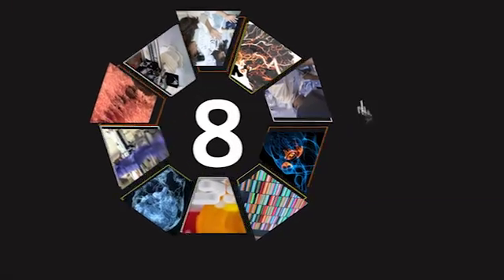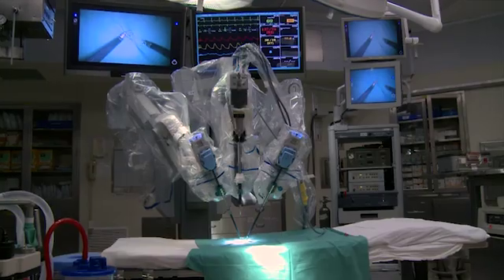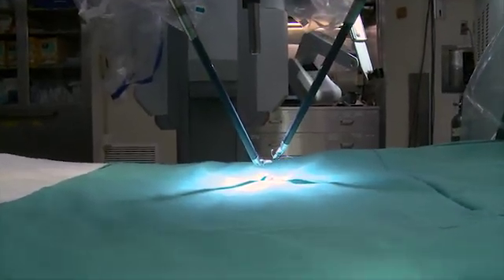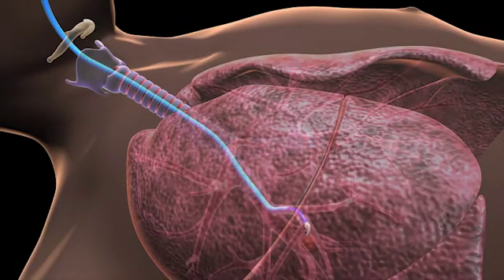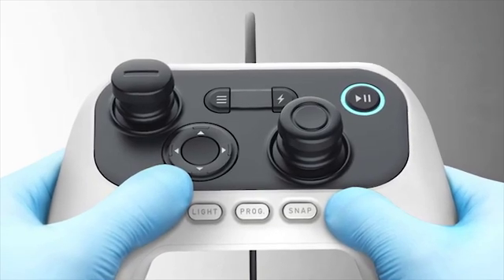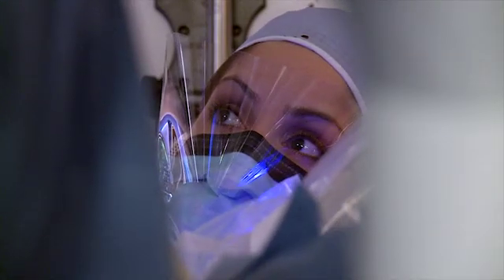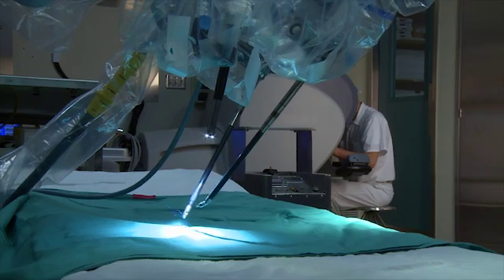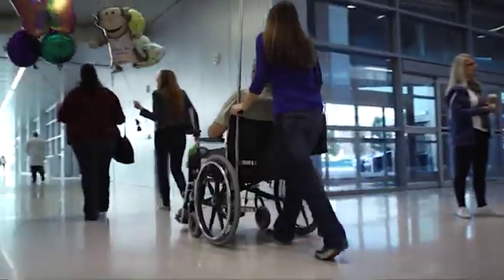Innovation in Robotic Surgery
Most surgeries performed today are the least time consuming and least invasive that science will allow. This adaptation in surgical methodology is brought about by the integration of robotics. Robots in the operating room provide surgeons with guidance for extreme precision in surgery. Today, surgical platforms are highly advanced and are being used anywhere from spine to endovascular procedures. Continued advancement in the field has only lead to more precise and effective surgeries with improved surgical outcomes.